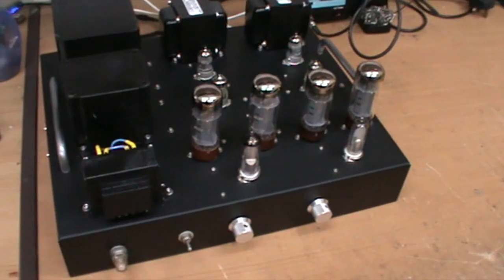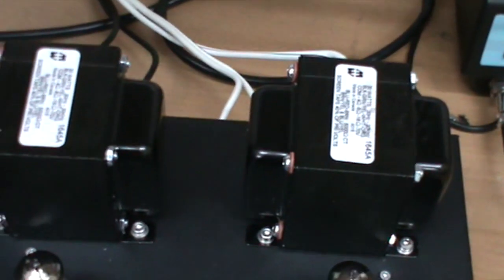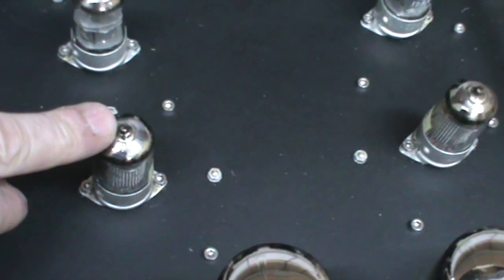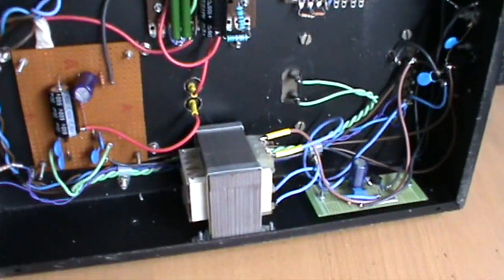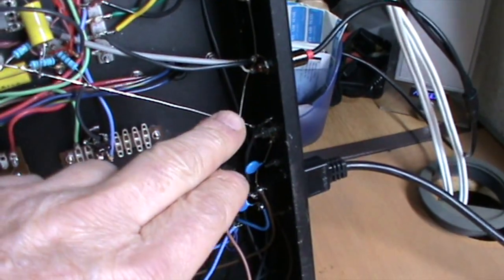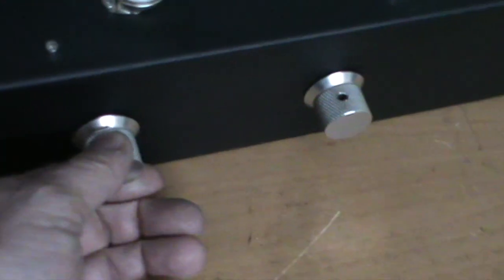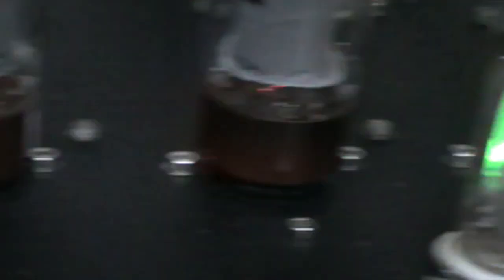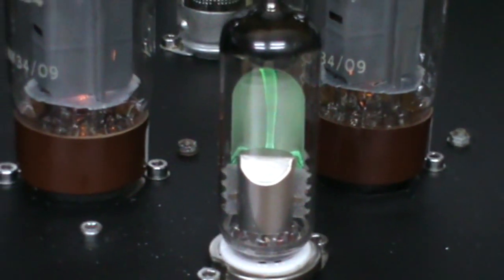Homebrew Stereo Tube Amplifier EL34's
Demonstration of my homemade valve amp. Based on the Mullard 5-20 design with 30w out per channel. Turn the volume up..it rocks!!